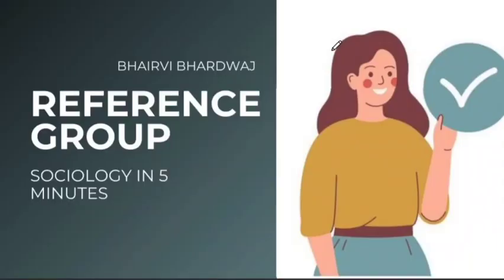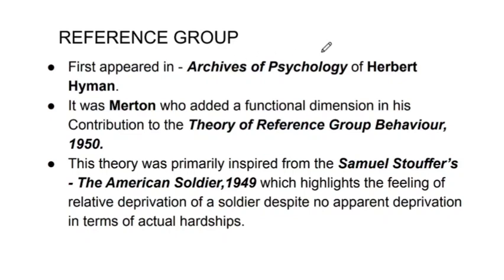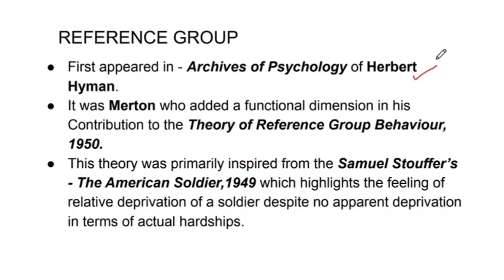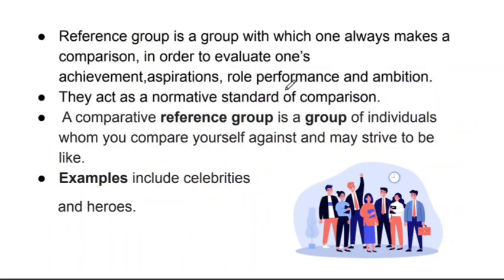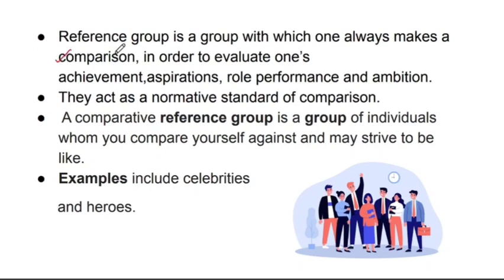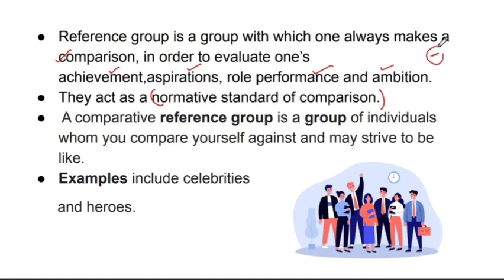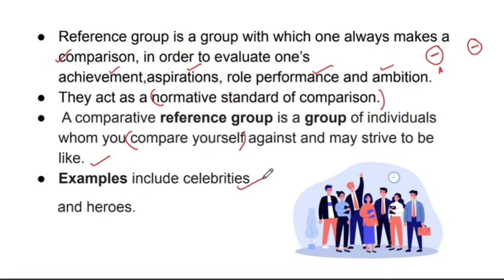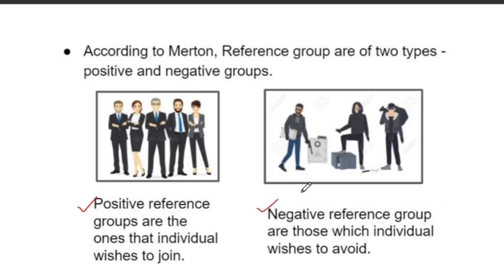Reference Group by Merton | Sociology in 5 Minutes | NET-JRF | MA JNUEE | UPSC | UPPCS | GATE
What topic do you want me to cover in five minutes?

Don't forget to join my Telegram for extra notes, compiled pdfs, and more.